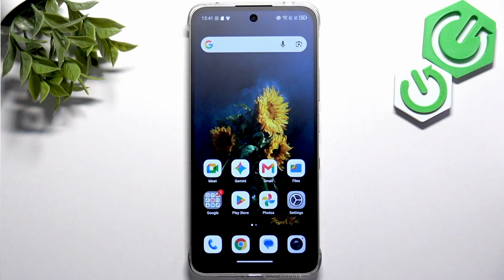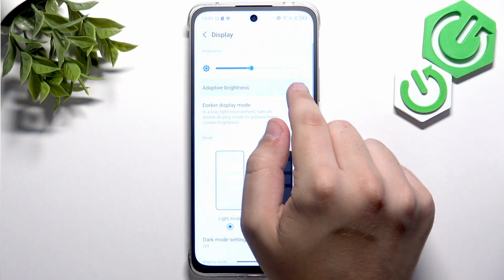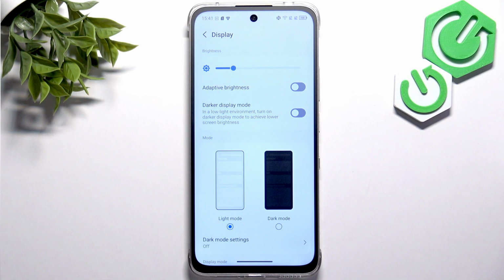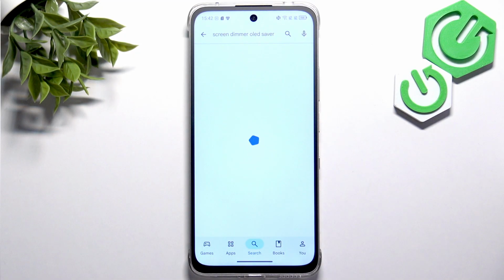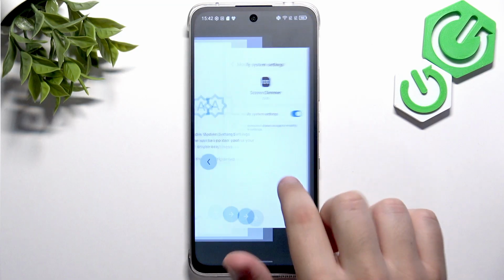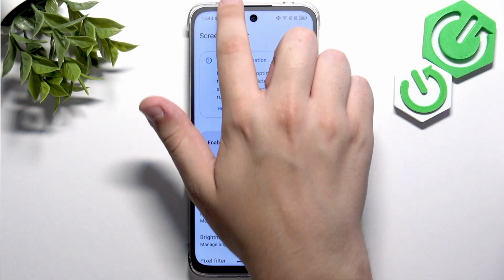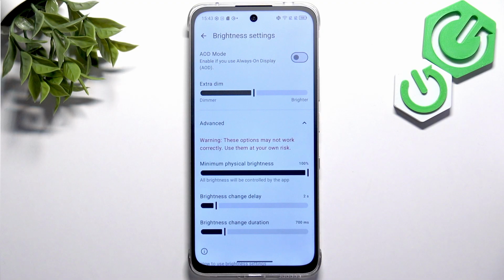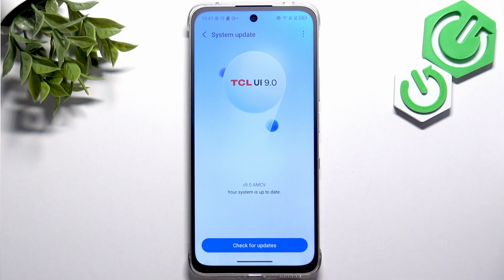How to Fix Screen Flickering on TCL NxtPaper 70 Pro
In this video I'll show you simple and safe steps to stop screen flickering on your TCL NxtPaper 70 Pro. You will learn how to disable adaptive brightness, set a stable manual brightness level, install a lightweight Screen Dimmer / OLED Saver app, grant the necessary permissions, use the notification brightness overlay, try extra dim options, and finally check for system updates as a last resort. These steps work for many common flicker causes and are quick to try on your TCL device.

How to install and use OLED Saver on TCL NxtPaper 70 Pro?
How to disable adaptive brightness on TCL NxtPaper 70 Pro?

0:00 Intro & problem explained
0:09 Go to Settings → Display
0:09 Disable Adaptive Brightness and set manual brightness
0:39 Open Google Play Store to search for Screen Dimmer / OLED Saver
1:01 Install the Screen Dimmer / OLED Saver app
1:17 Grant permissions: modify brightness and overlay access
1:37 Use the notification brightness bar to control dimming
1:47 Try Extra Dim and minimal brightness options
2:02 Check System → System Update as a last resort
2:22 Outro and reminders